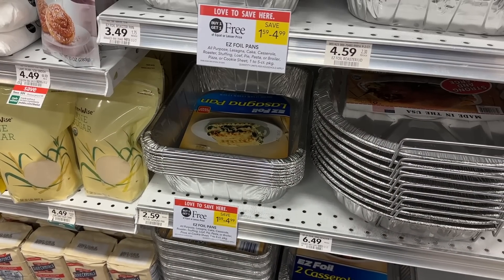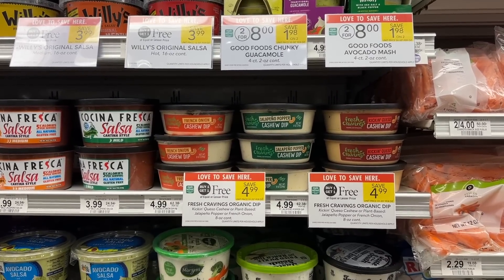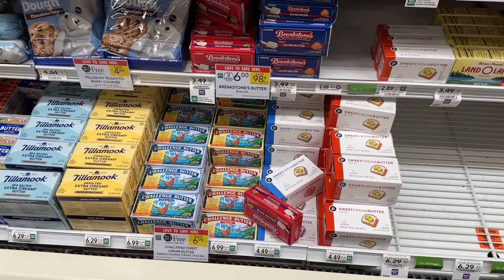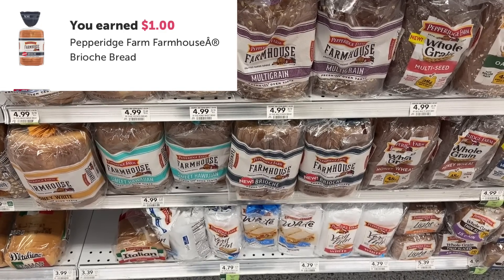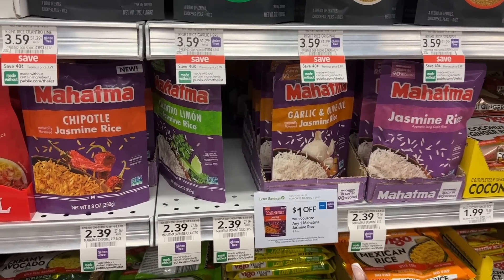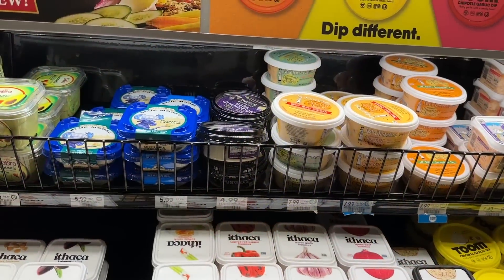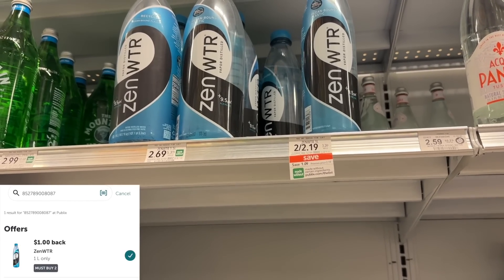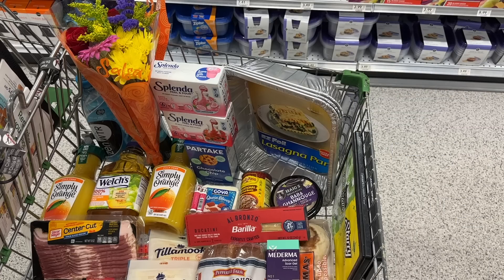Publix Free & Cheap Couponing Deals This Week | $12 Haul!🔥| Over $100 Saved! | (3/29 OR 3/30 - 4/8)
In this vlog, I'm taking you couponing with me to score some money maker groceries at Publix. These deals are good from 3/29 OR 3/30 - 4/8 depending on when your sale starts.

⭐️Sign up for the Shopkick app and use my code STAR for $5 in free kicks after you redeem your first offer
⭐️Join Swagbucks for awesome rebates at Walmart, Walgreens, Target, CVS & more

//HOT DEALS 🔥
Save Over 45% on a Sam's Club Membership - 1-Year for only $24.99!